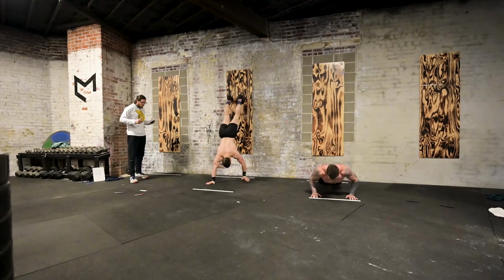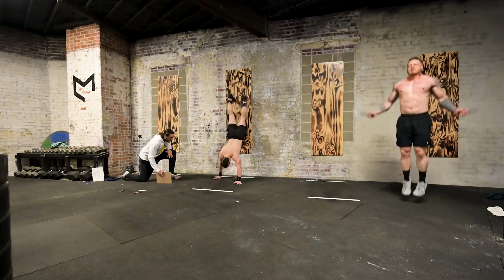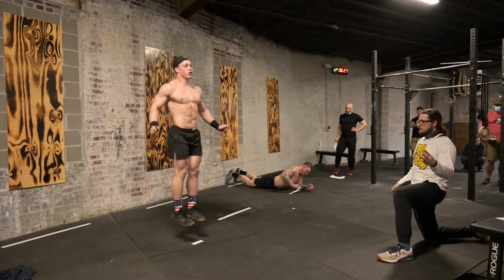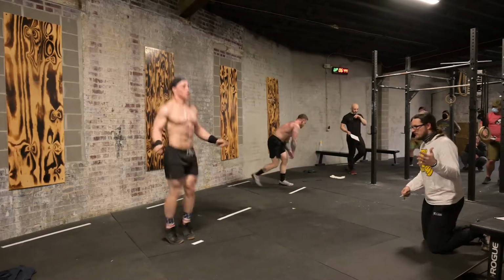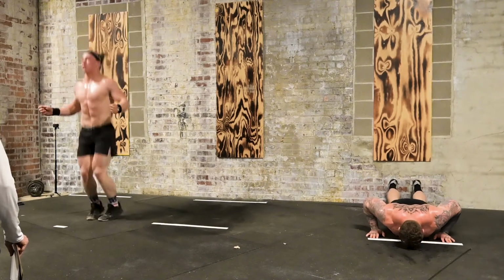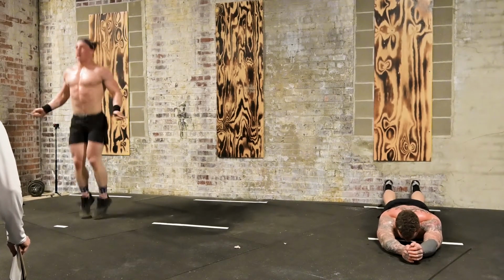Open 21.1 Tips & Tricks with Justin Rhodes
Justin Rhodes Open 21.1 Tips & Tricks! We just finished up Open workout number 1 and it was definitely a tough one. We give you guy our best first thoughts about the workout including some warm up tricks.

21.1
1 Wall Walk ups
10 Double Unders
3 WWU
30 DU
6 WWU
60 DU
9 WWU
90 DU
15 WWU
150 DU
21 WWU
210 DU

Edited by: ch_videography_llc